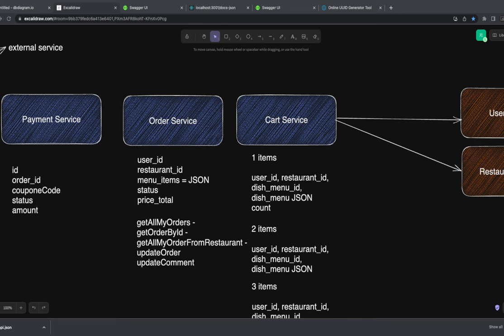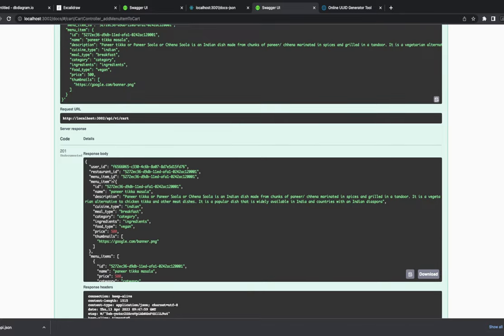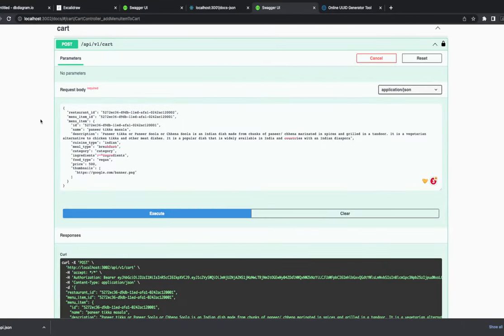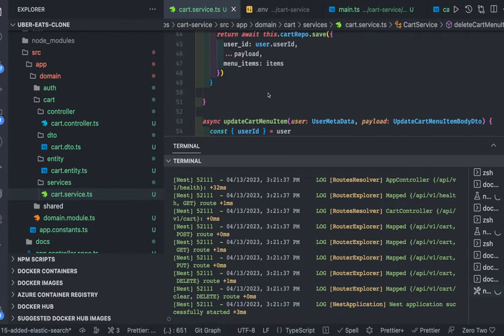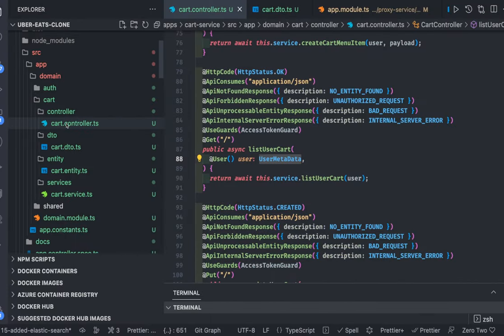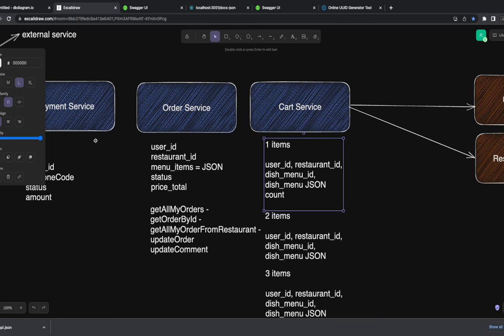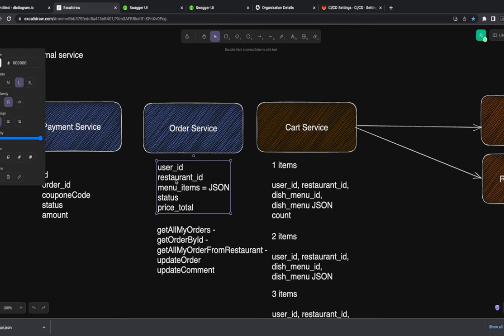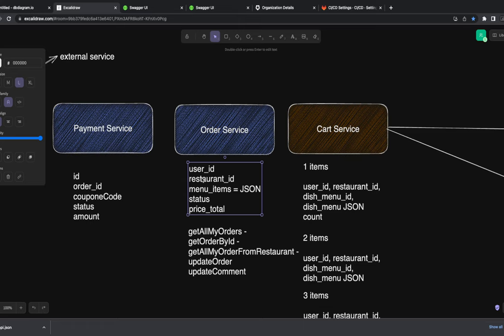Uber Eats Clone - Building and Discussing Order Microservice #58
Hi Everyone,
Uber Eats Clone App | Full Stack Development

Outline
00:00 Cart service APIs Demo
04:00 Cart Service Improvements in APIs
06:00 Validating API changes testing
10:00 Order service discussion
12:00 Order and Payment service discussion

In this video, we are building the next set of microservices

- Uber Eats: Cart Microservice
- Uber Eats: Delivery Microservice
- Uber Eats: Order Microservice

These services will be nest js services

Cart Service Nest JS Microservice
Cart Service Uber Easts will allow Customers to add or remove the items in or from the cart. It will render the third page of the application, i.e., items in the cart. It will interact with the Cart Data and will also call the Food Menu Service to get the items using Id. We can use the Command Pattern to handle the add or remove commands.

Order Service Nest JS Microservice
customers can place or cancel the order, once the cart is finalized, using Order Service. It will interact with Order Data only. It will allow customers to see the order history also. Customers can select the history based on the restaurant also. We can use the Command Pattern to handle place or cancel commands.

Payment Service Nest JS Microservice
Payments can be made to the restaurants using Payment Service. It will interact with the Payment Data and also call the Pricing Service to validate the payment made & the Order Service to update the order status. It will allow Customers to add the Payment against their order.